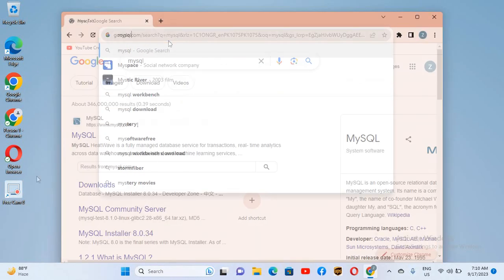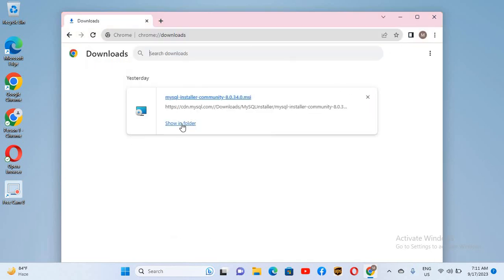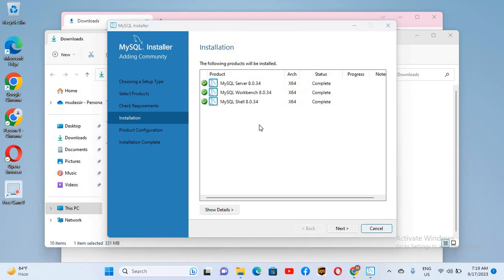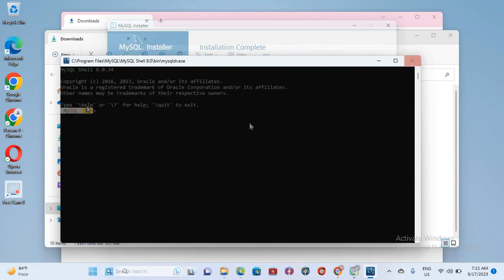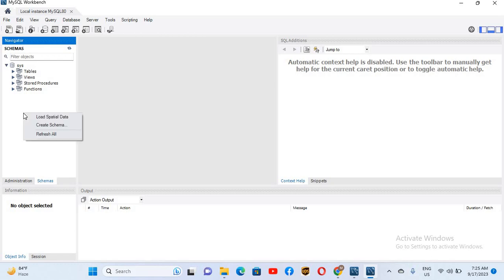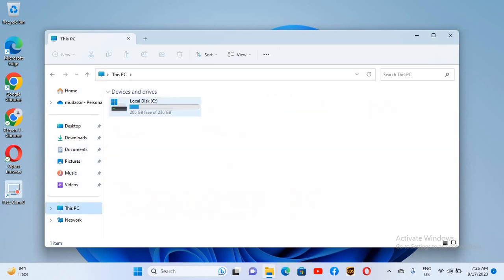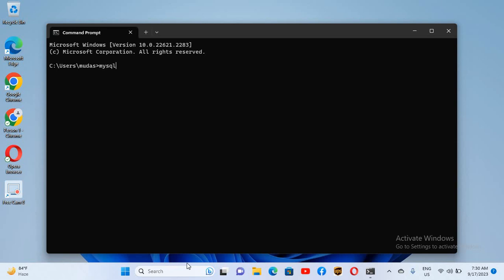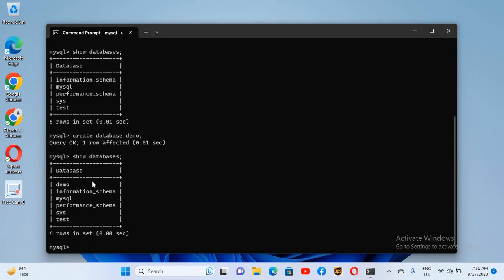How to Install MySQL 8.0.34 | MySQL download and install windows 10/11 { Updated }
How to Install MySQL - MySQL Download and Install on Windows 10/11

In this step-by-step tutorial, we'll guide you through the process of downloading and installing MySQL on Windows 10 and Windows 11. Whether you're a beginner or looking for a refresher, we've got you covered!

🔗 Timestamps:
0:00 - Introduction
0:45 - Downloading MySQL
1:23 - Installing MySQL
2:56 - Configuring MySQL
3:45 - Testing Your MySQL Installation
4:11 - Conclusion

In this video, we'll cover everything you need to know to set up MySQL on your Windows computer, from downloading the installer to configuring the database server. MySQL is a powerful open-source relational database management system used by developers and businesses worldwide.